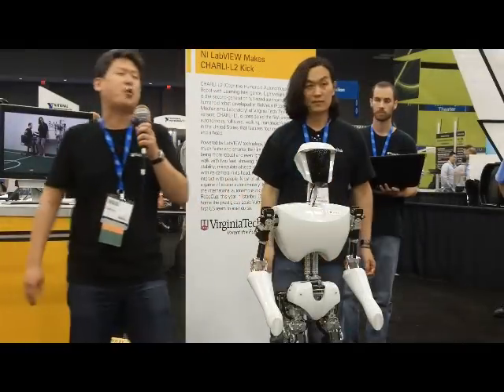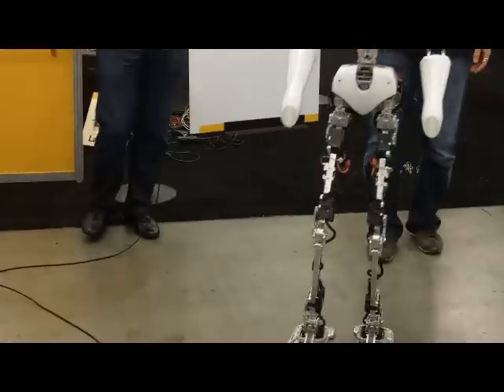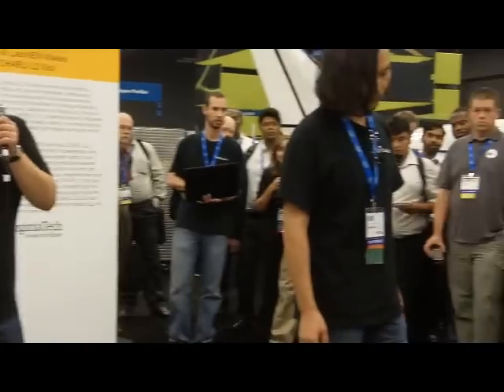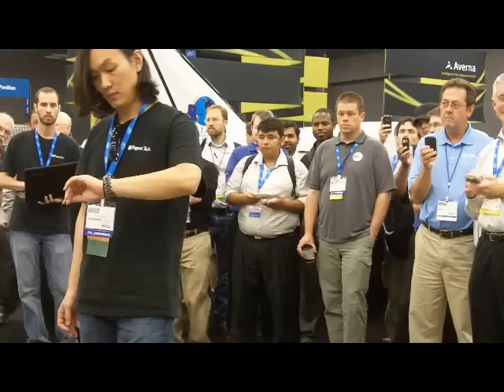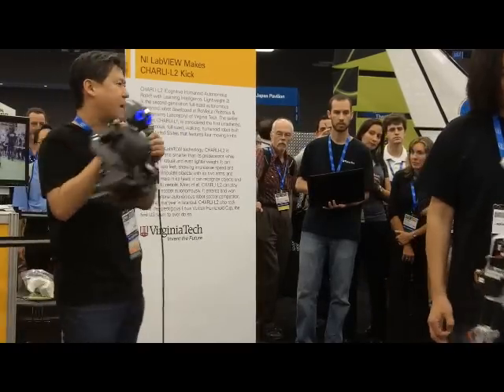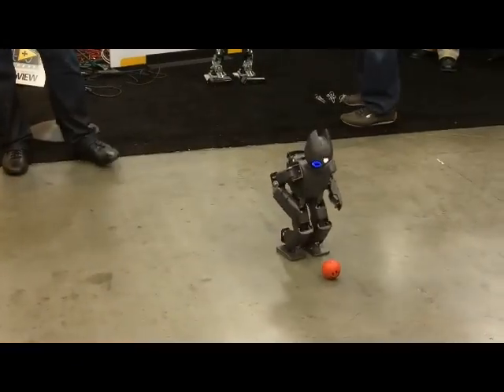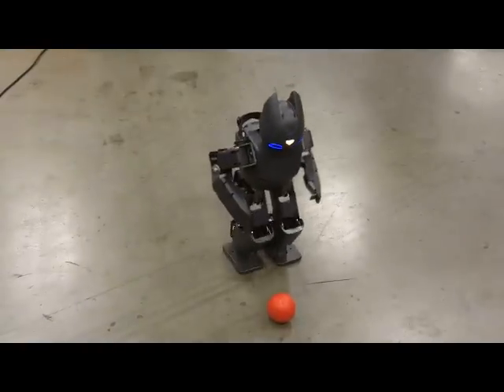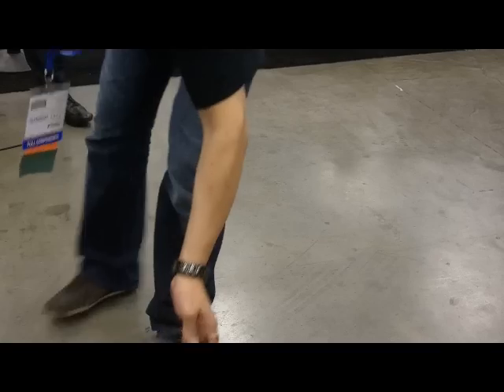NI LabVIEW Makes CHARLI-L2 Kick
See how Engineering students at Virginia Tech control their soccer-playing robot using NI LabVIEW software.